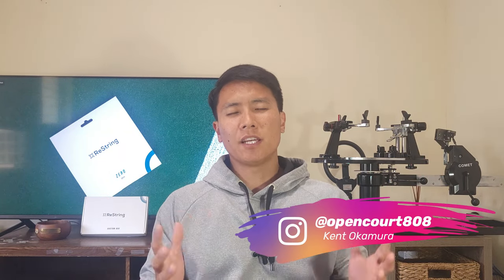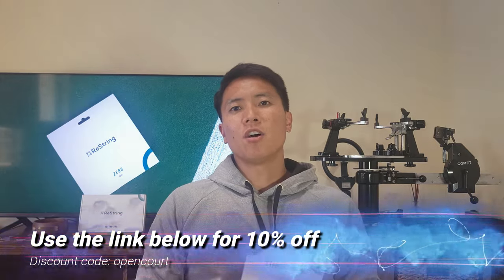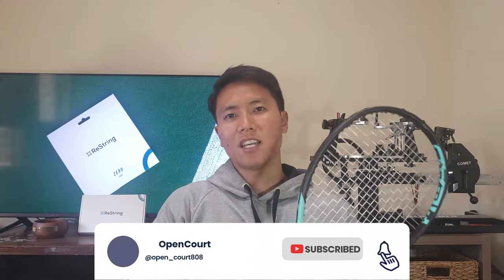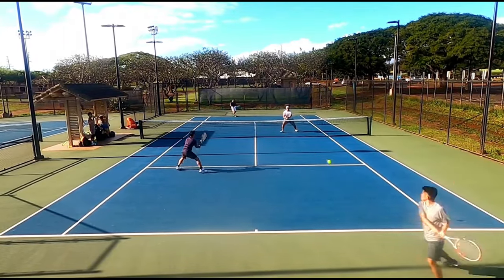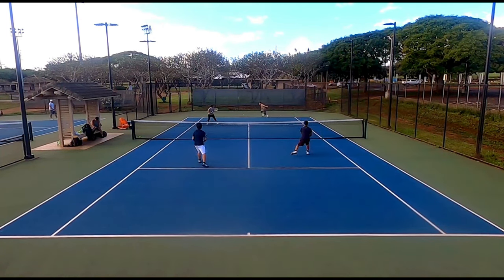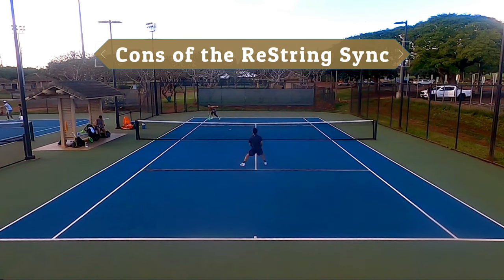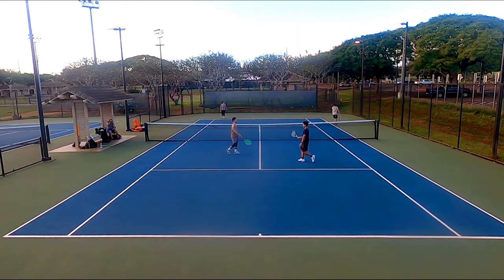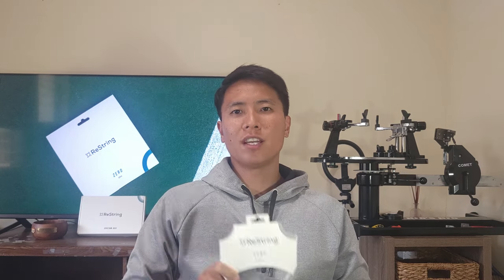I tried the newest string from ReString - ReString Sync Review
Check out the ReString website for the Sync

ReString is a new company that released their first string, the "Zero" last year. This is the newest string called "Sync". How is it different from the "Zero"? Let's find out!

TIMESTAMPS
00:0 Intro
00:44 What is the ReString Sync?
04:32 Pros of the ReString Sync
08:42 Cons of the ReString Sync
10:44 Who is the ReString Sync for?

🎬 SUGGESTED VIDEOS

▶️ Unleashing The Babolat Pure Strike 98 Gen 4: Racket Review!

 • Unleashing The Babolat Pure Strike 98...

▶️ Prince Twistpower X100 Tour Racket Review

 • Prince Twistpower X100 Tour Racket Re...

▶️ Strings or Racket. Which is more Important? - Court Checklist

 • Strings Or Racket | Which Is More Imp...

▶️ The Heavy Ezone - 2022 Yonex Ezone 98 Tour Racket Review

 • The Heavy Ezone - 2022 Yonex Ezone 98...

▶️ Massive Spin Potential?? Dunlop Explosive Bite String Review

 • Massive Spin Potential | Dunlop Explo...